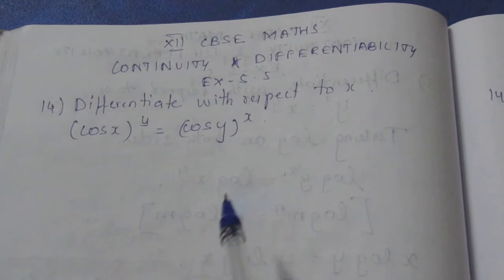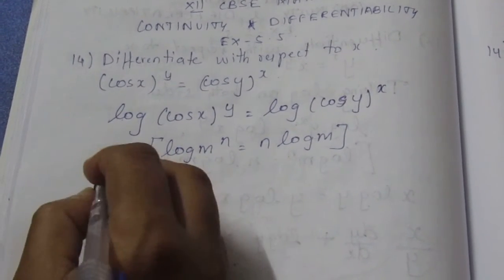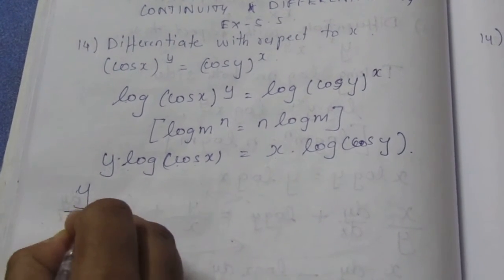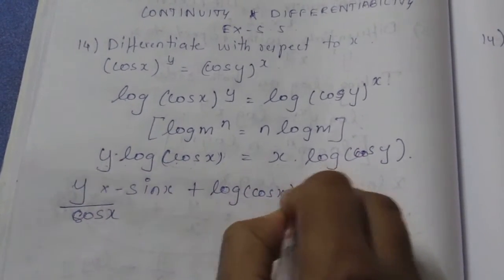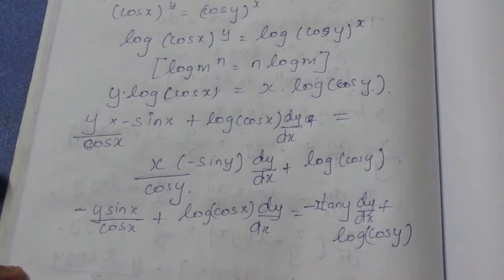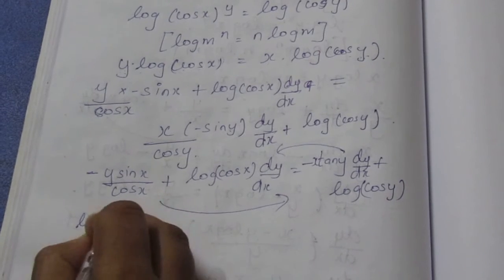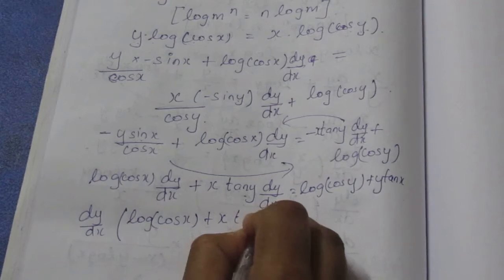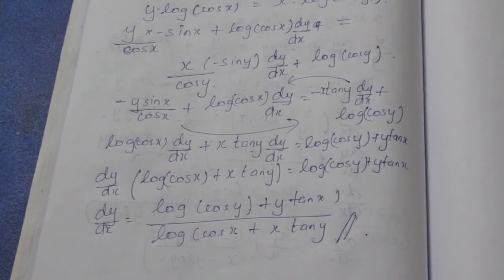CBSE NCERT CLASS 12 MATHS CONTINUITY & DIFFERENTIABILITY EX 5.5 SUM 14 (SOLUTION IN ENGLISH)